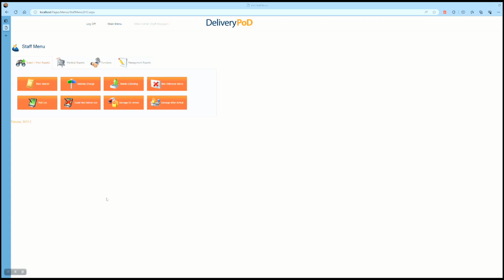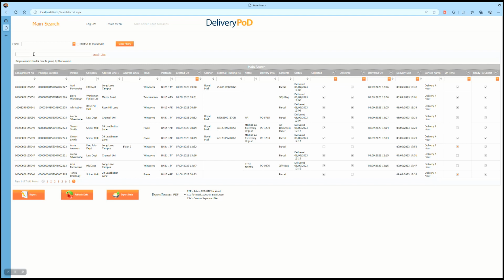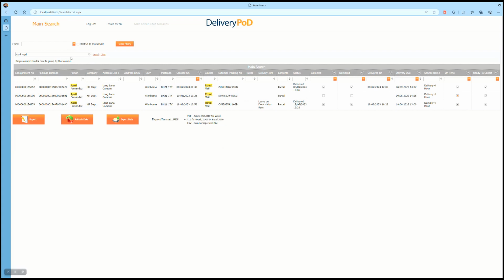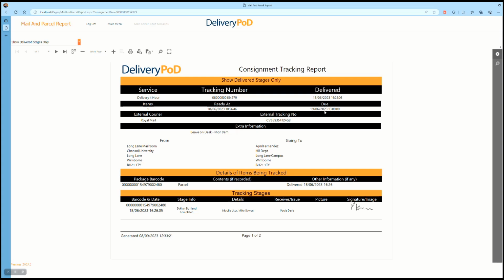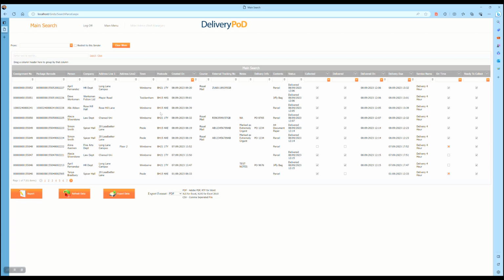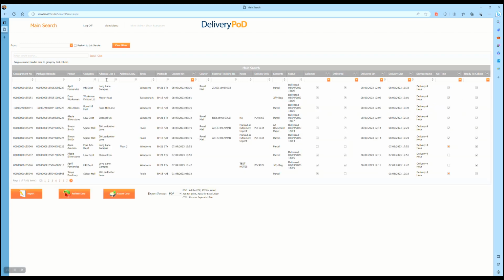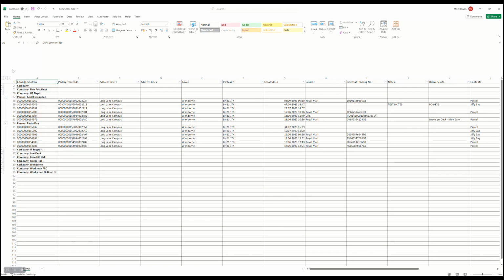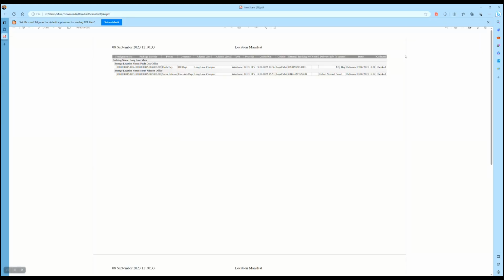DeliveryPoD Website 2023 User Training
DeliveryPoD is a configurable system for tracking mail, parcels, documents and assets to members of staff at their desks.

DeliveryPoD Mailroom is the most popular module which is used by many Universities, Hospitals and Private Sector organisations.